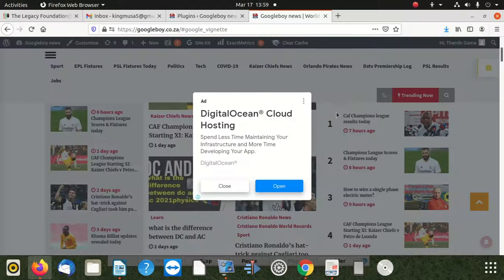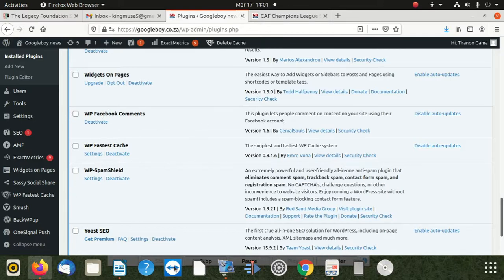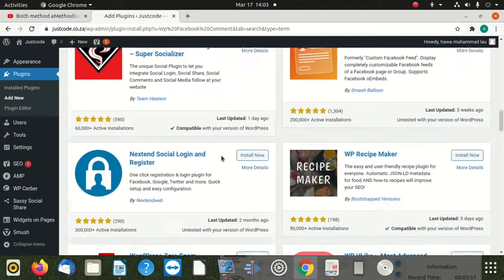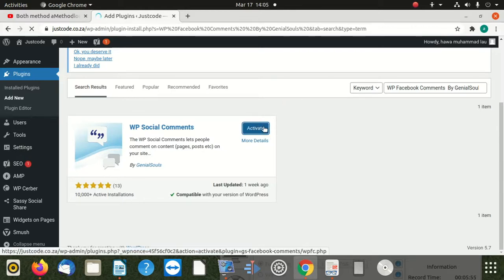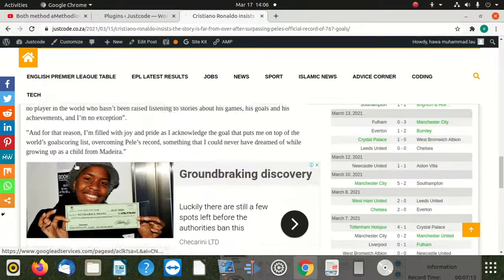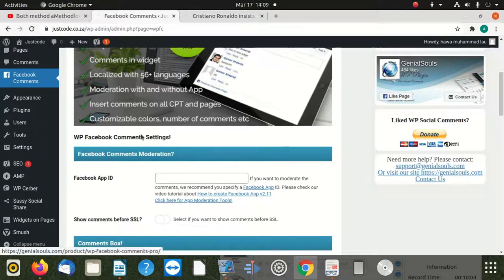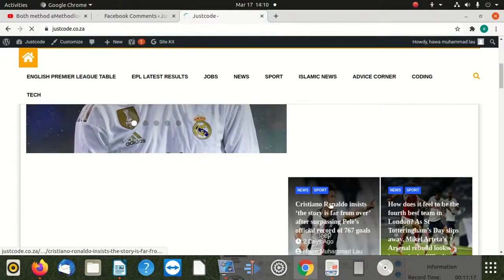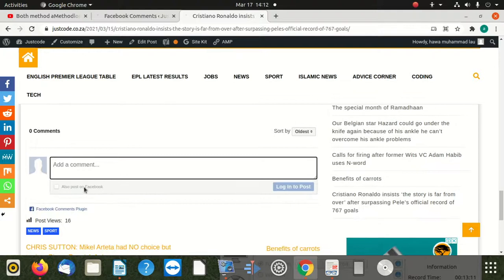How to add Facebook Comments to WordPress site?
Here are few steps to follow:

    Upload gs-facebook-comments folder to the /wp-content/plugins/ directory.
    Activate the plugin through the 'Plugins' menu in WordPress.
    Select Facebook Comments page from wordpress menu for settings.
    Select post types or use shortcode [gs-fb-comments] for pages or manuall comments.
    That's it.